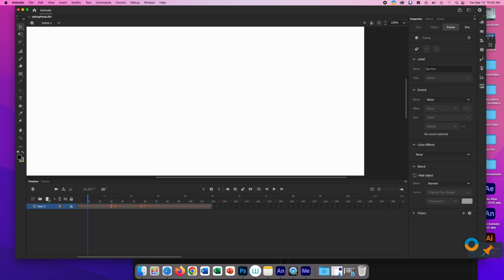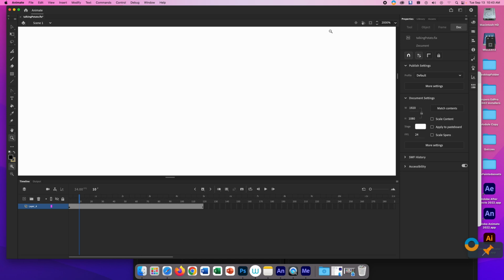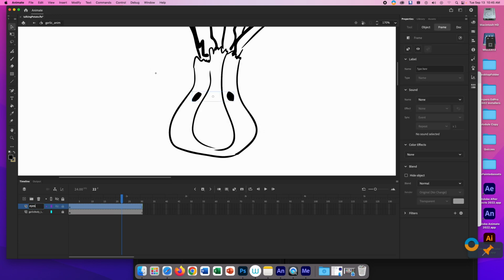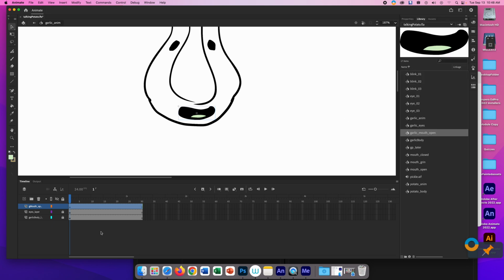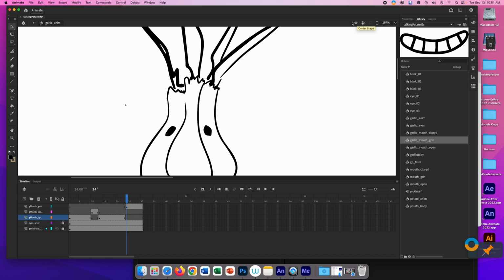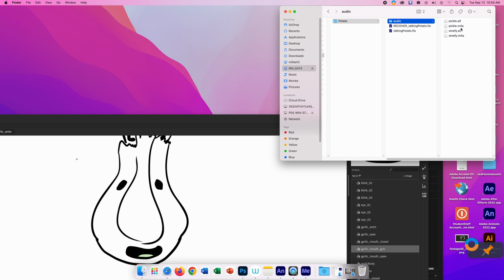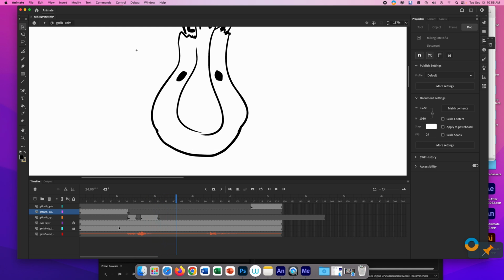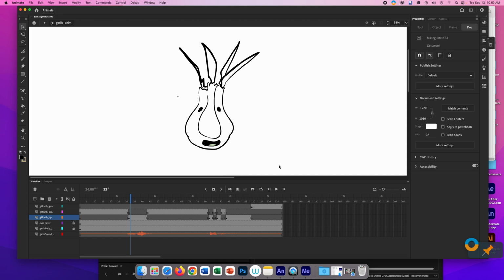Dialogue Assignment: Flash Pipeline